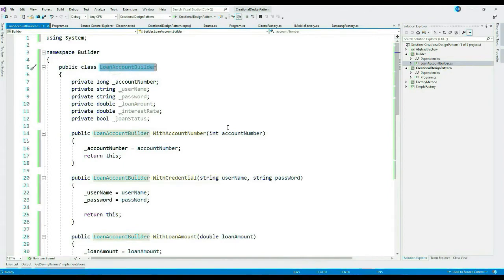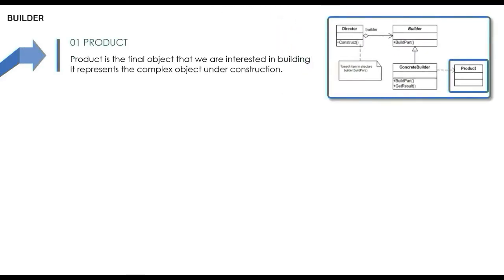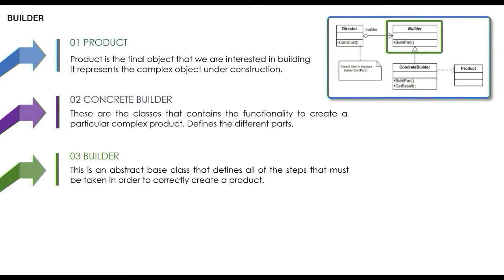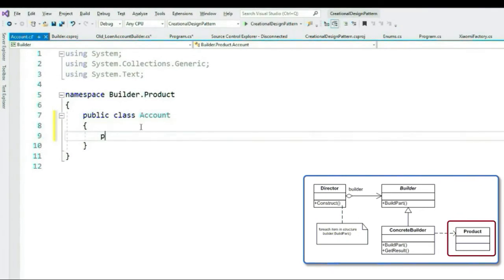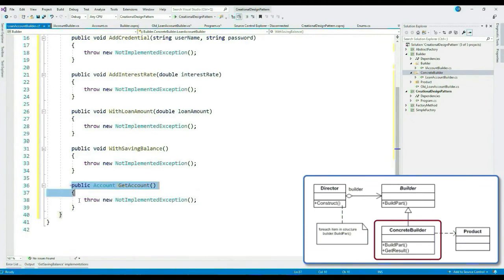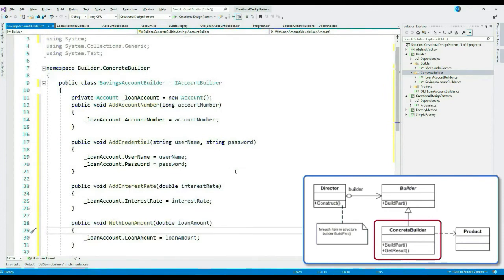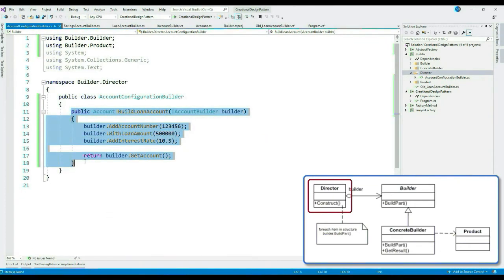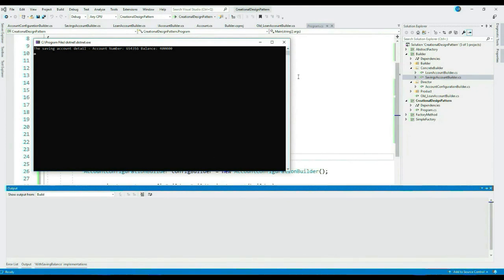The Builder Pattern in C# (EP2) I Builder Design Pattern (Part 6) - When to use Builder Pattern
Builder Design Pattern is explained using a real world scenario. It explains what is Builder design pattern, when to use Builder Design Pattern and How to use builder design pattern in C#. It is one of the creational design pattern and I have tried to explain it in most simplest way mostly with live demo.